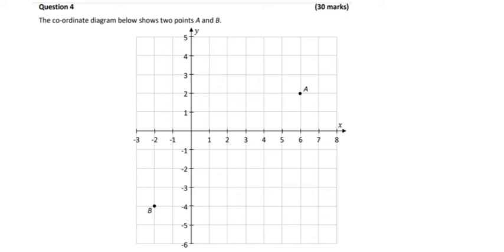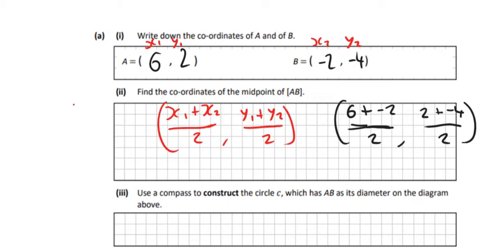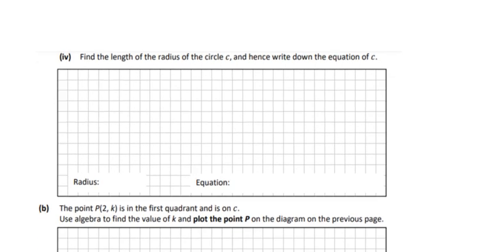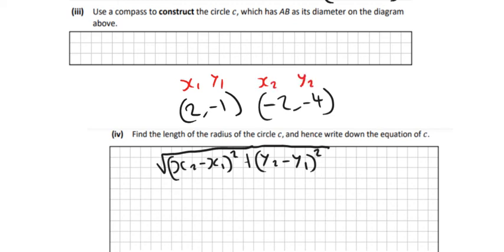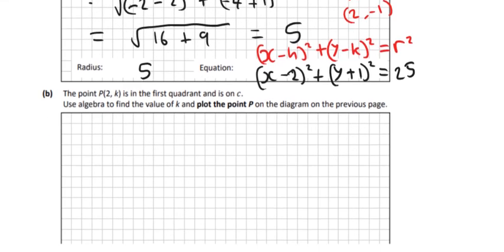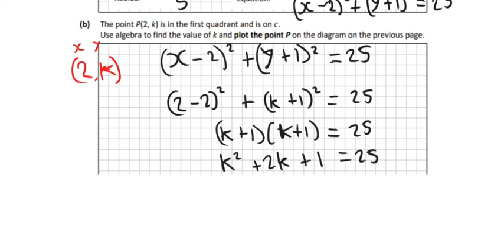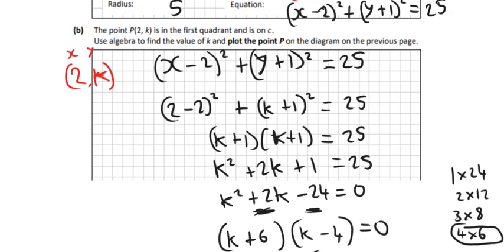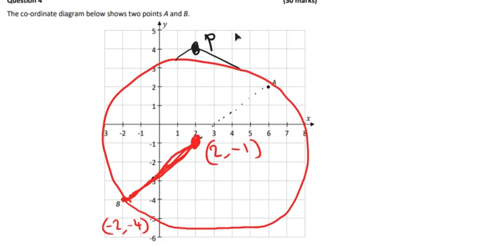Leaving Cert 2021 Ordinary Maths Paper 2 Q4